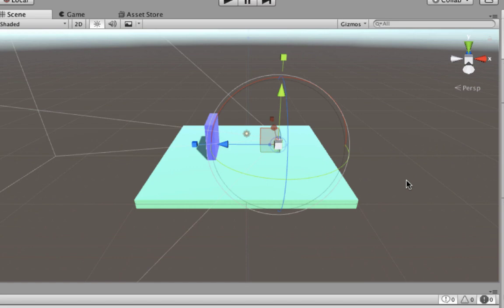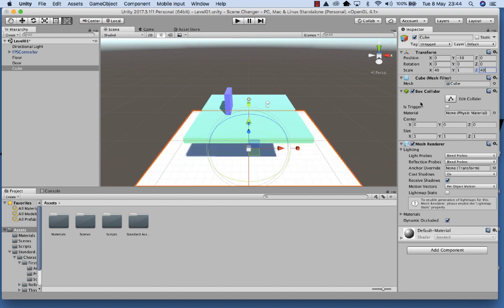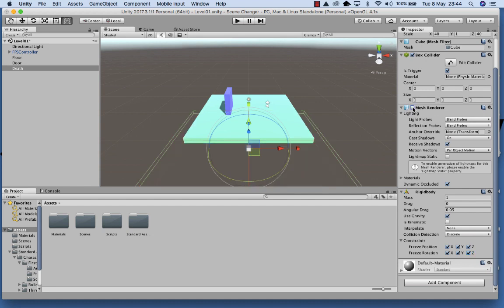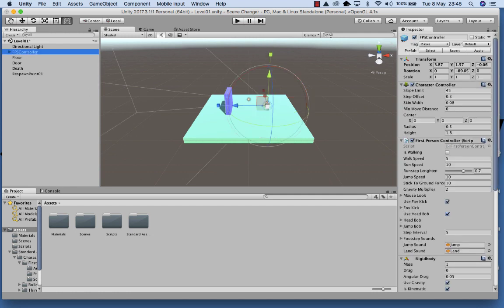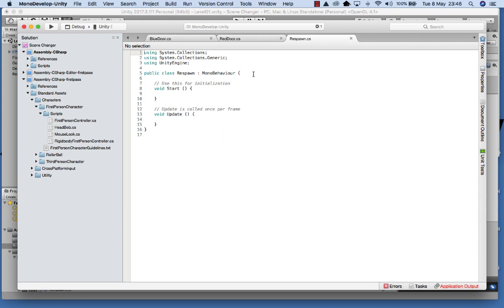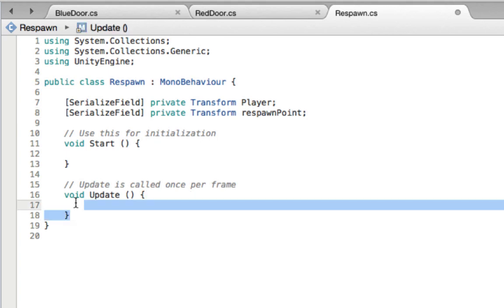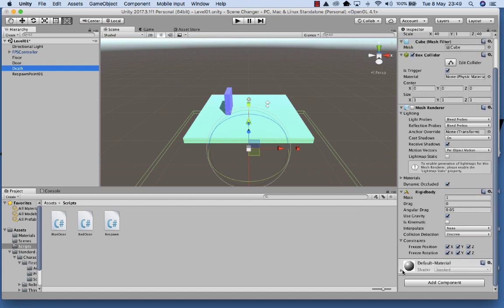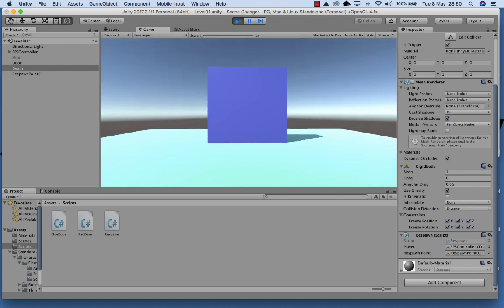Unity - How to respawn and kill your character or FPSController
In this tutorial, we will create a simple trigger to detect when your player might fall to it's death, then using some simple C# code respawn at your given position. This will give you the basics on how to create a really good 3D platform game or 2D. The code can also be used to reset your player after a particular event or trigger in your game.

You must do the following to get this to work!!!
Go to Edit ~ Project Settings ~ Physics, then click on the checkmark "Auto Sync Transforms". Unity put out a resolution to this March 8th. The issue is that CharacterController is overriding the gameObject's position.

You may also want to put a box collider on the door object to ensure the collision is detected.

This tutorial has been built from other tutorials on my YouTube channel. Please have a look around for more information.

key code:
        [SerializeField] private Transform Player;
 [SerializeField] private Transform respawnPoint;

 void OnTriggerEnter(Collider other){
  Player.transform.position = respawnPoint.transform.position;